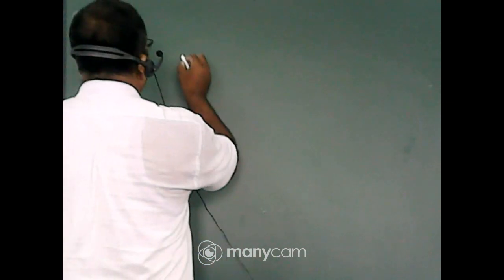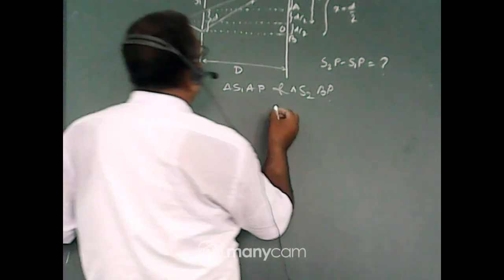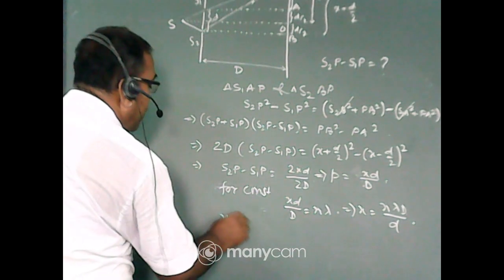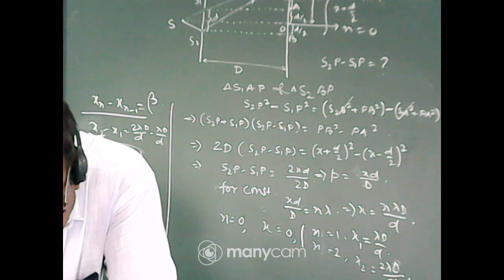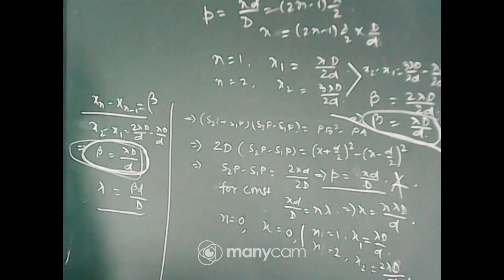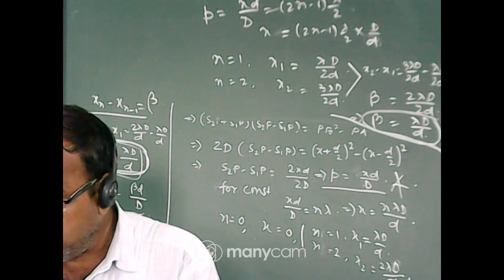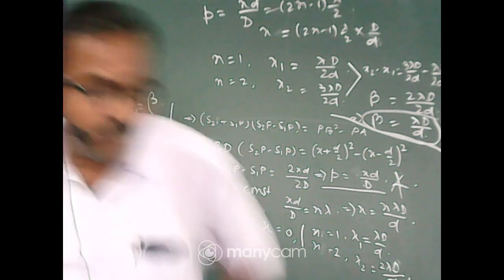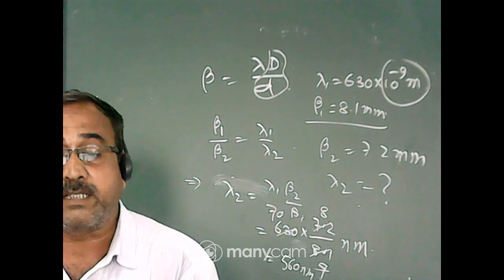CLASS XII, PHYSICS ,TOPIC-DARK TRIANGLE